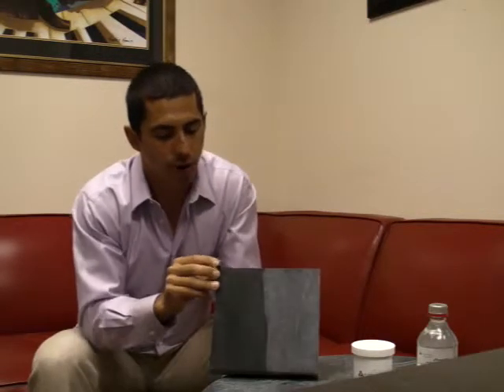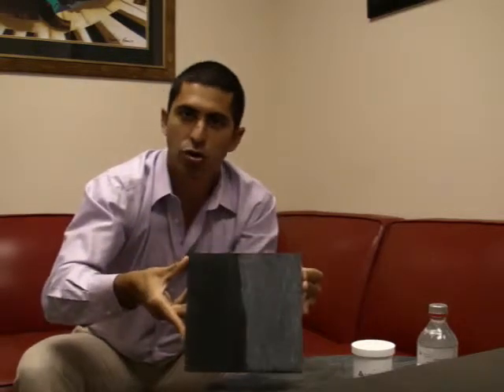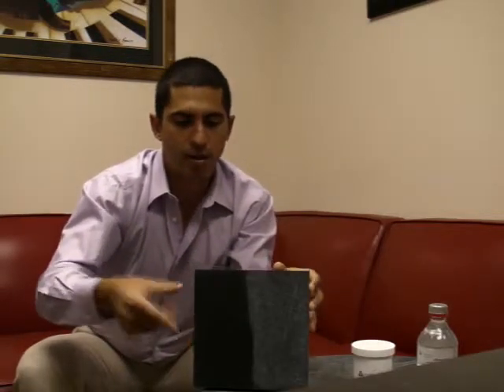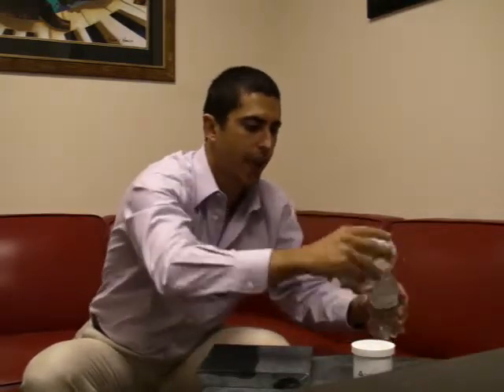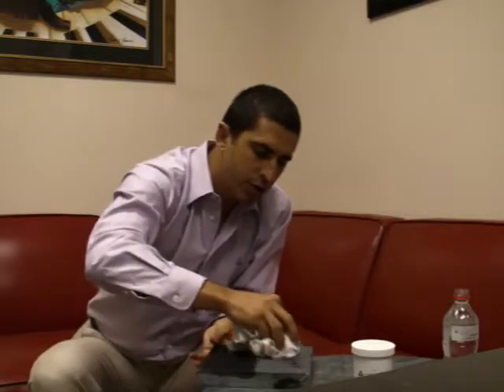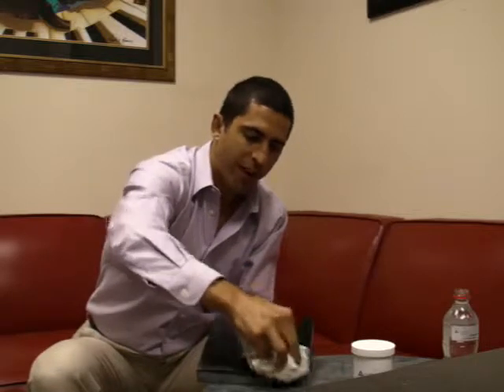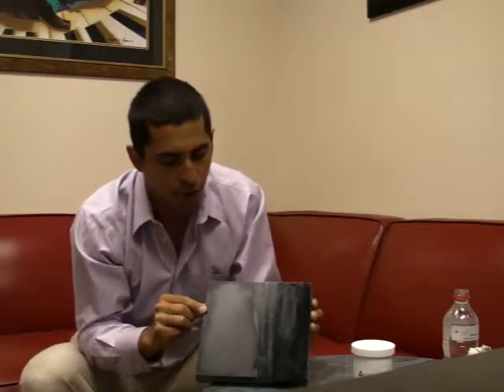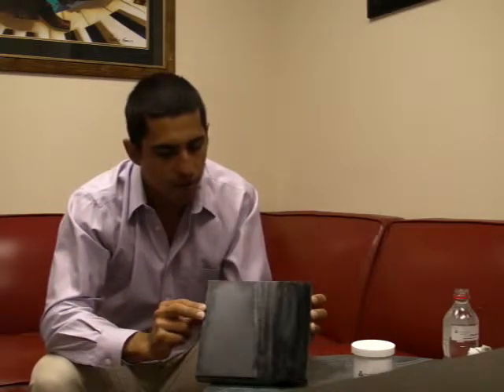Oil vs. Wax Part 5 (22 days later)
How soapstone wax compares to soapstone oil during a 6 month process.